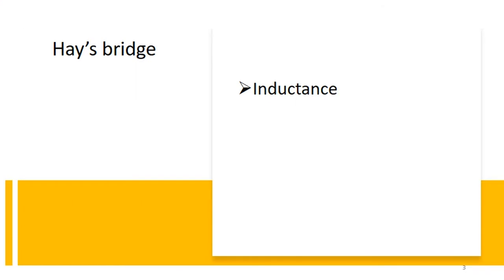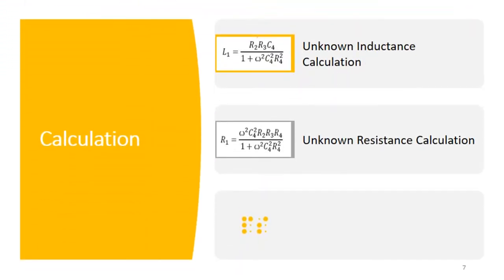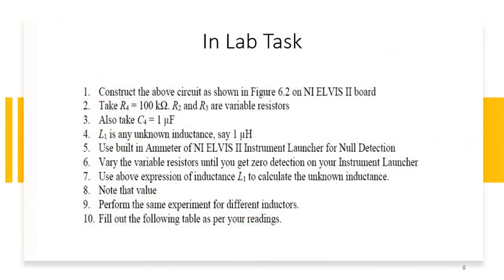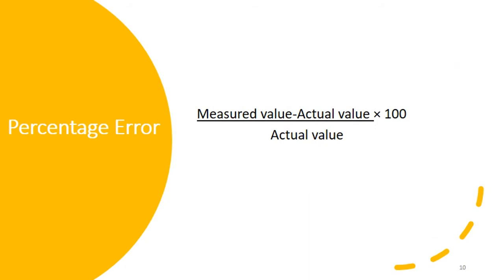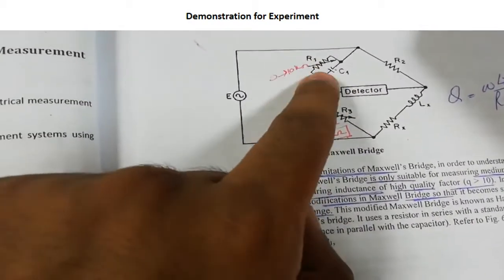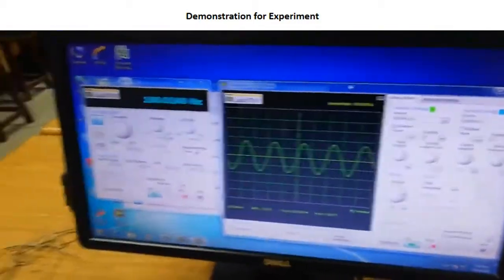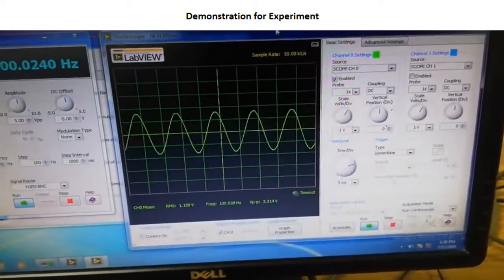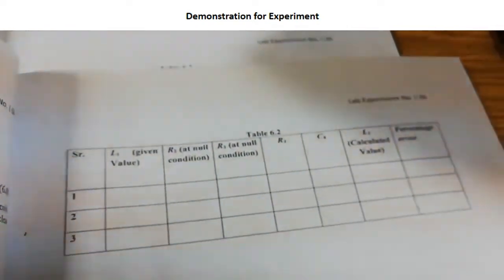EMI experiment 8